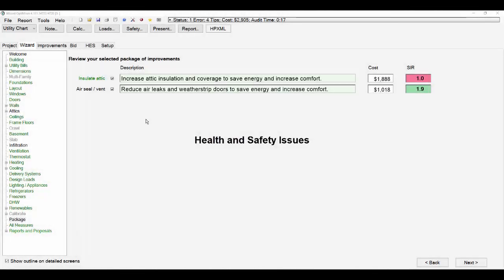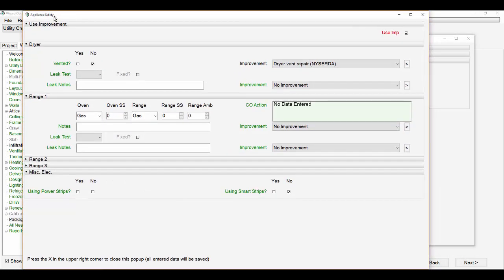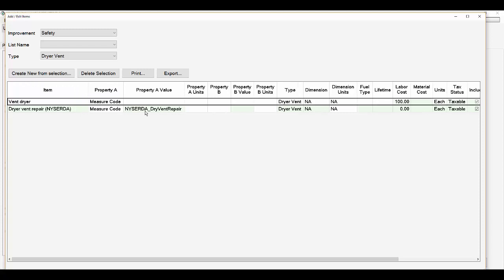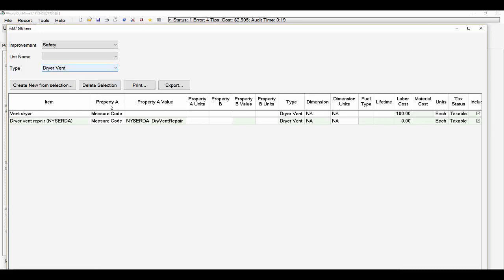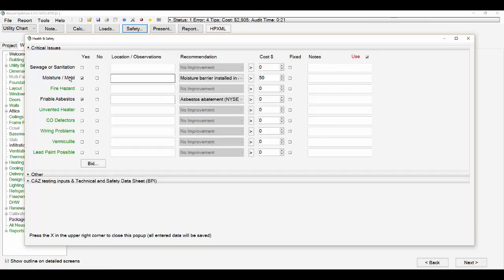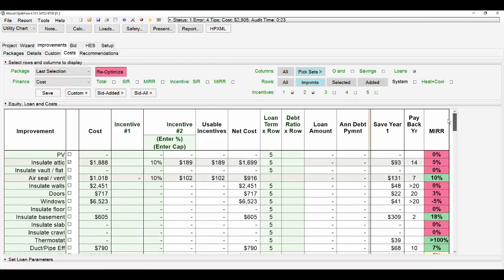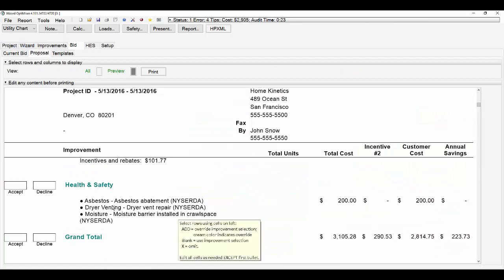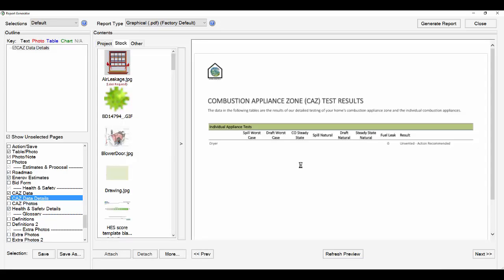How to add health and safety issues / measures to your OptiMiser project